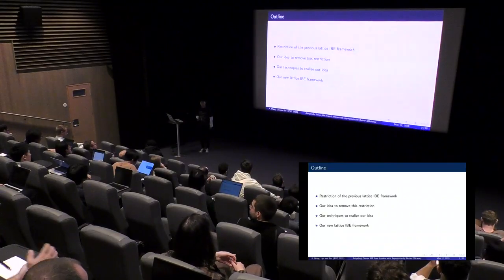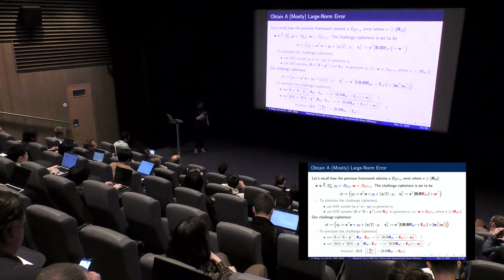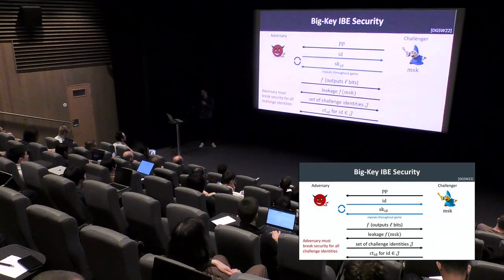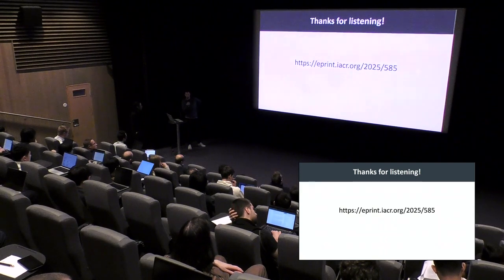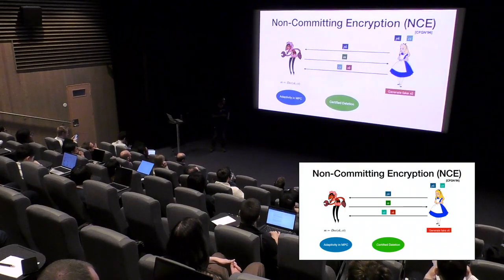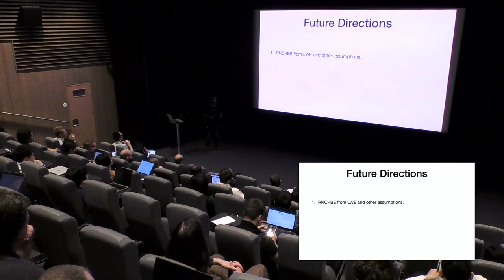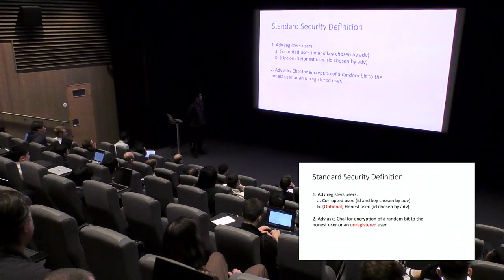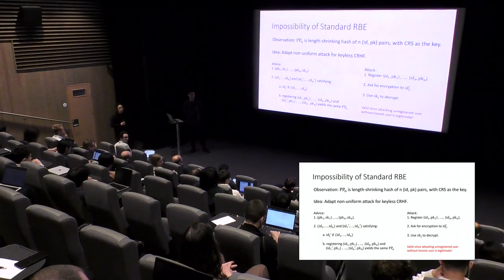Advanced PKE I (PKC 2025)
Advanced PKE I is a session presented at PKC 2025 and chaired by Russell W. F. Lai.